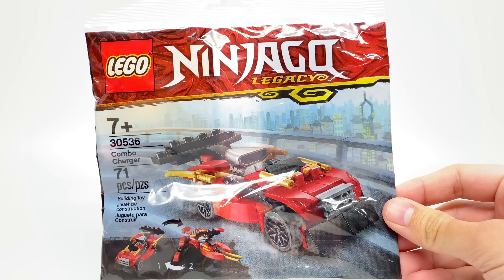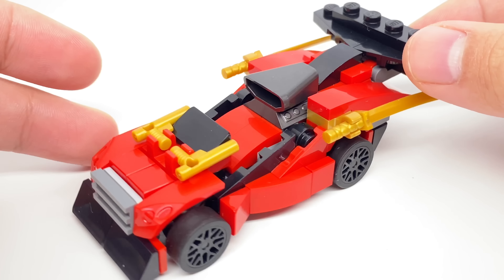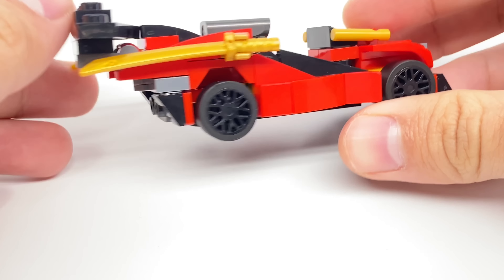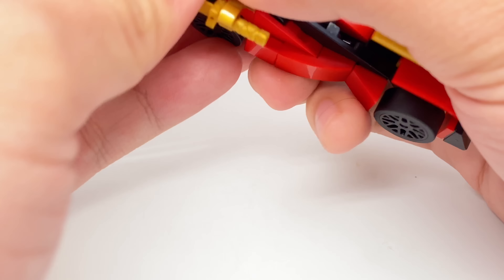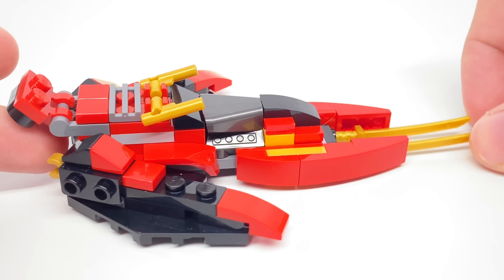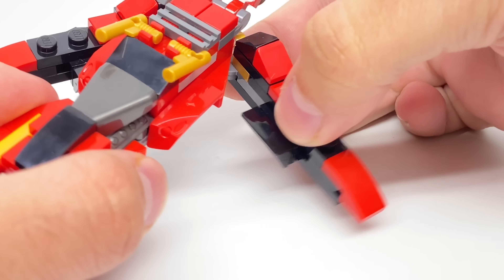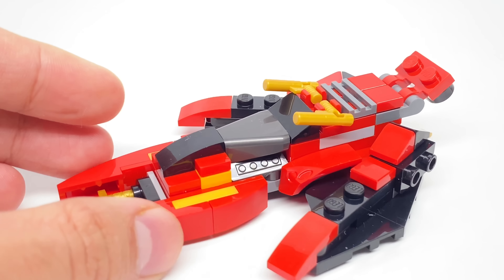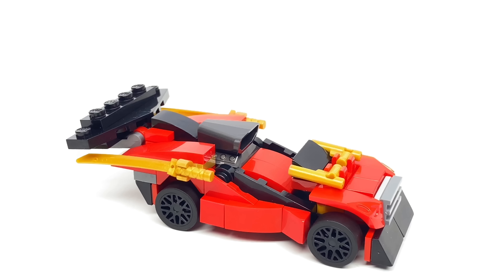LEGO Ninjago Legacy Combo Charger review! 2020 polybag 30536!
Here's a review of a new LEGO Ninjago Legacy polybag, the Combo Charger. Combo Charge On!
COMMENT RULES:
1) No number spam (as in 1st, 2nd, 3rd, etc). This is annoying and usually has NOTHING to do with the video. Also no "I'M EARLY" jokes. Those, again, have nothing to do with the video and are rarely constructive. Or comment spam, like "Legend has it nobody can like this comment!"
3) Don't be offensive. I'm keeping this one vague for a reason. Keep everything PG-13 at worst.
4) Don't spoil movies that just came out in theaters (as in, within a one month window).
5) Treat others with respect.
6) No political discussion, please. I'll remove any comments that break these rules. This is NOT because I'm an advocate for censorship, but rather because I like this to be a LEGO channel where people can escape.
7) No comments counting up or down to a certain day, like what Kremit used to do. The joke has ran its course...